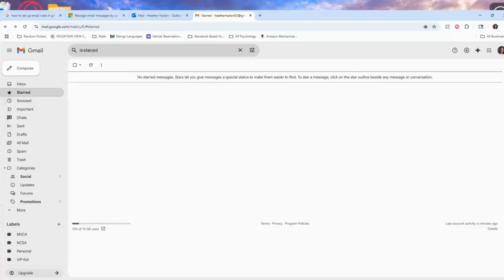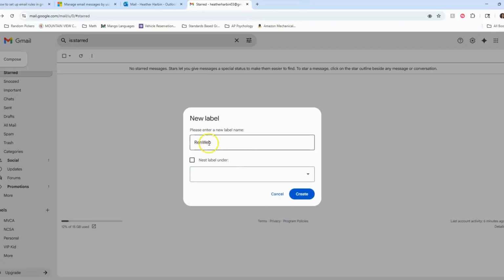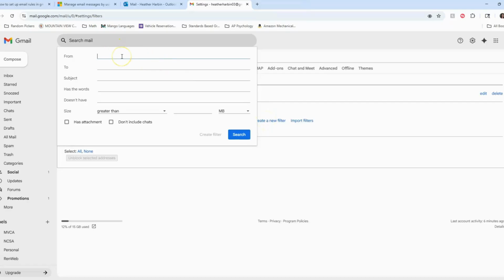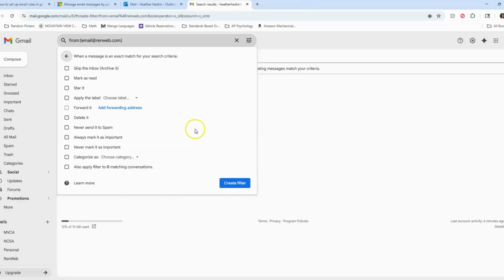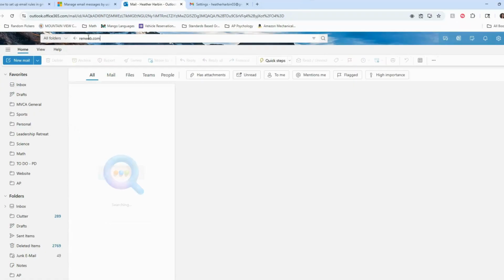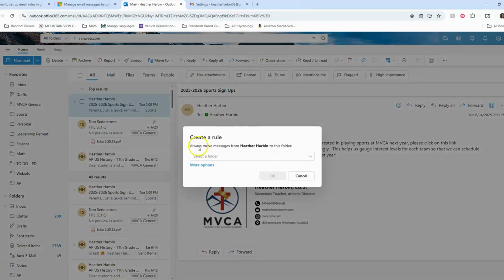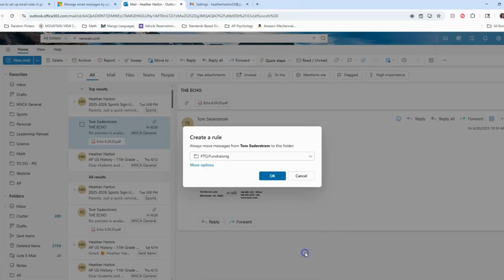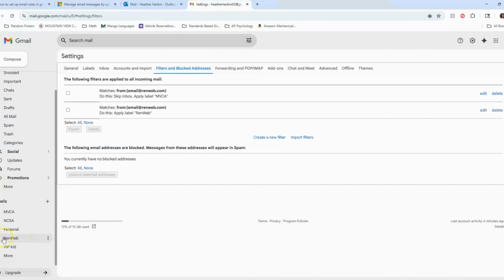Sorting Email with Automatic Filters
Learn how to set up filters that automatically sort your email into different folders.  Never miss an important email again in the midst of your overcrowded inbox.